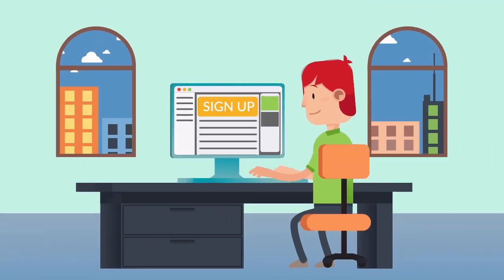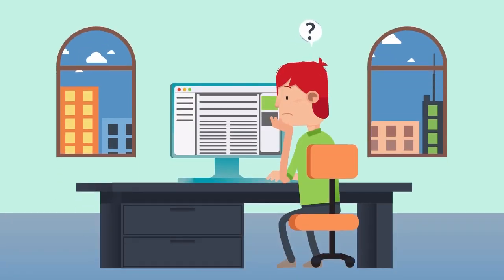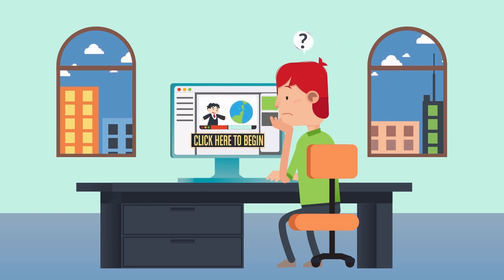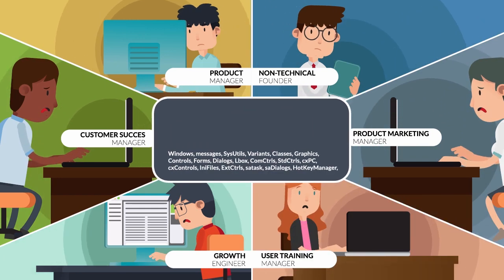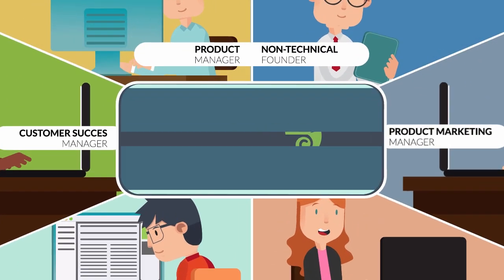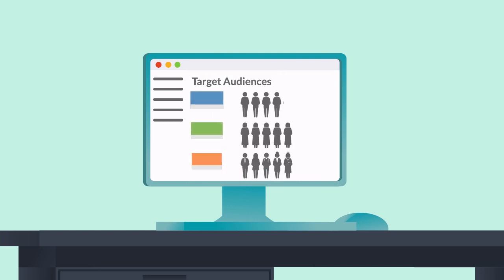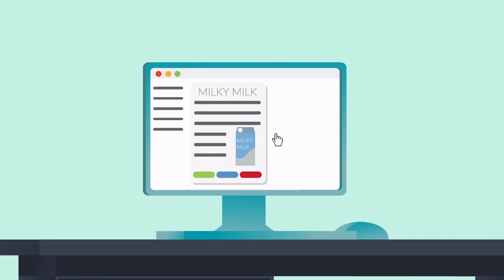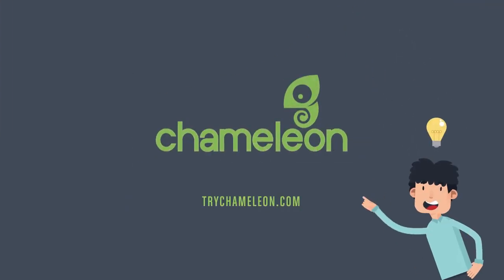Chameleon - Better User Onboarding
Chameleon is a platform to create product tours without writing code. This allows anyone to quickly build, test and improve tours for their web application, and thereby drive user learning, engagement and conversion.